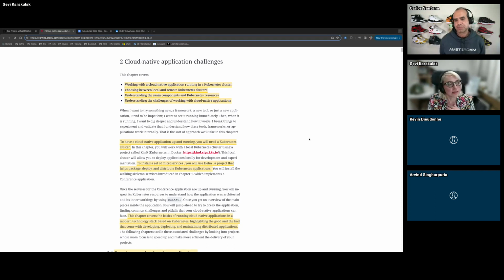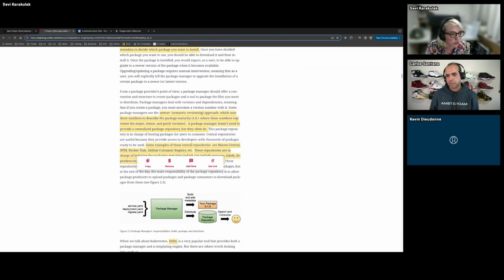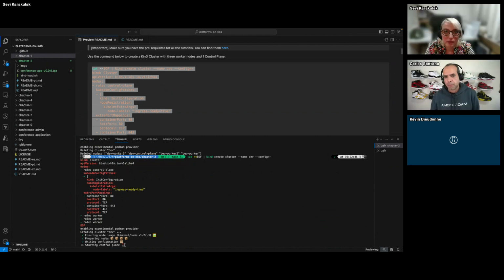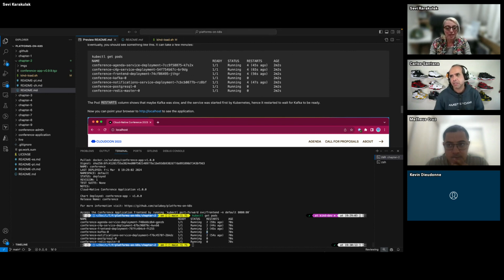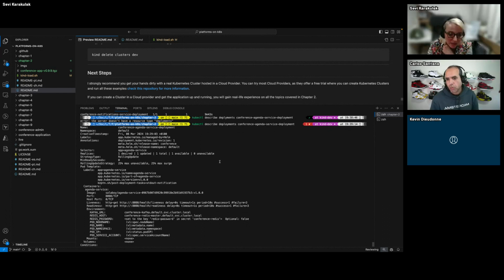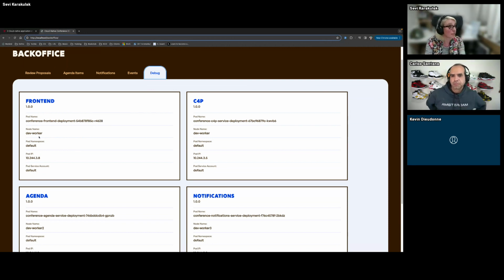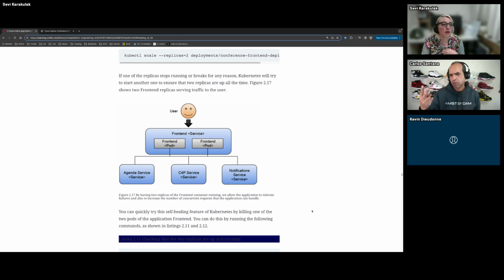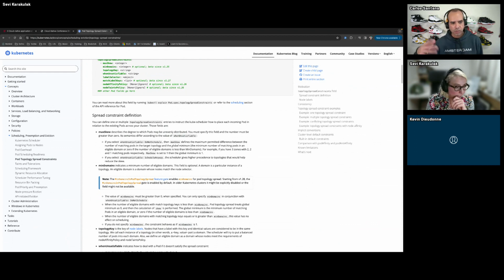Platform Engineering on Kubernetes - 2 of 9 - CNCF Kubernetes Book Club (Application Challenges)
This chapter covers:
Working with a cloud-native application running in a Kubernetes cluster
Choosing between local and remote Kubernetes clusters
Understanding the main components and Kubernetes resources
Understanding the challenges of working with cloud-native applications